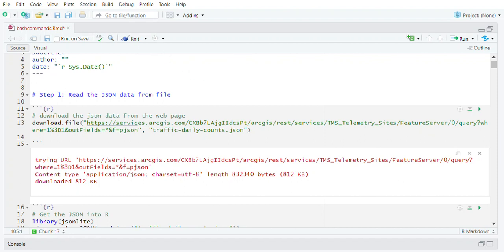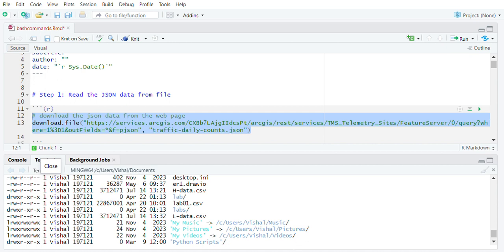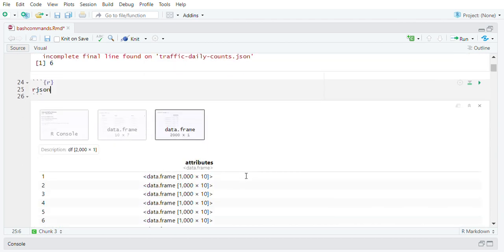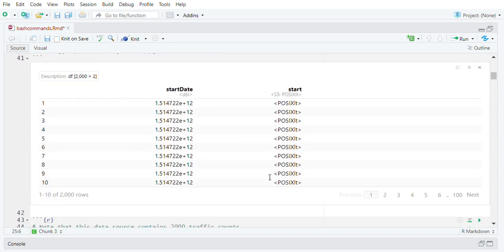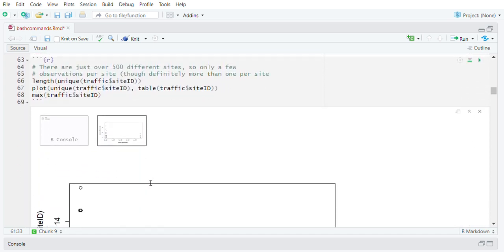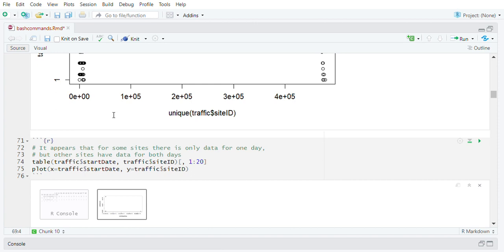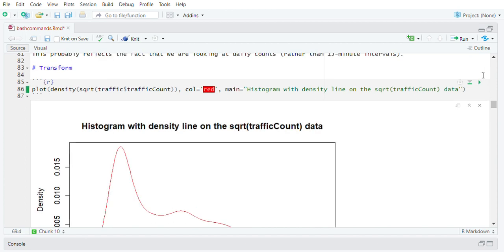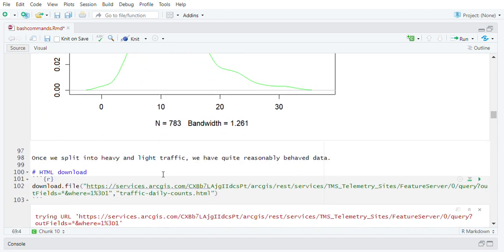Download JSON data file, load the file into R using jsonlite and analyze